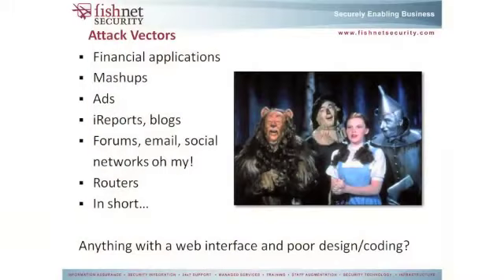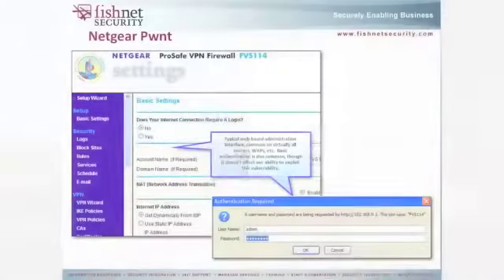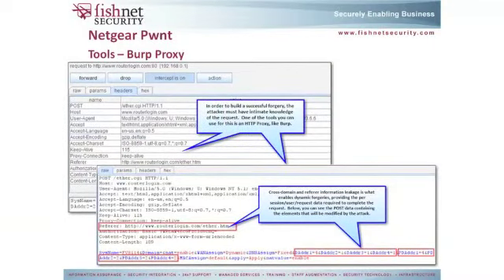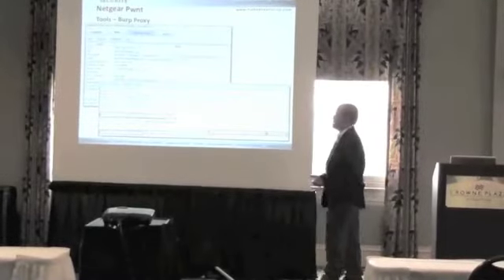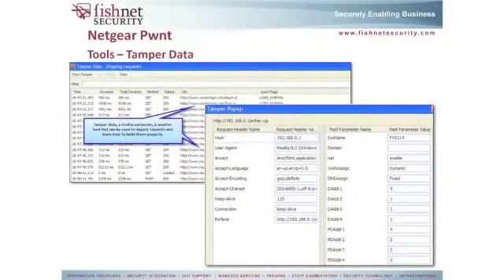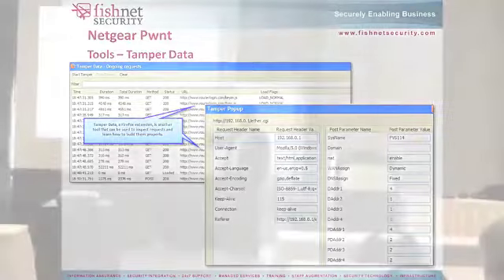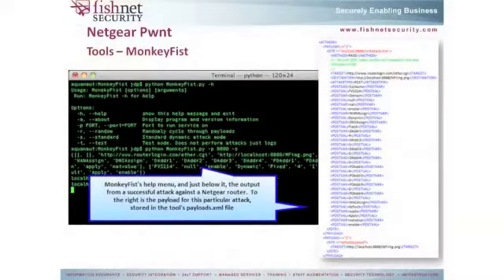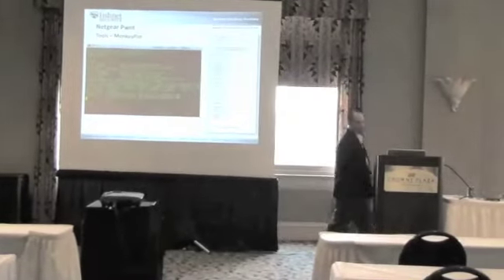Drive-by Pharming Demo - Clip 2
Joey Peloquin - Director of Application Security for FishNet Security demonstrates a drive-by pharming attack with MonkeyFist at the 2010 FishNet Security Enterprise Security Solutions Summit in Indianapolis, IN.